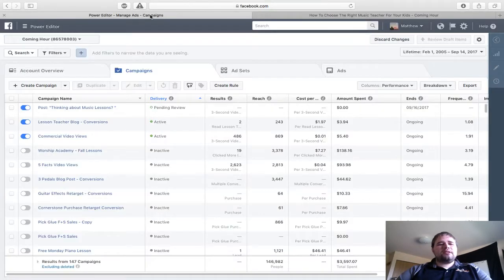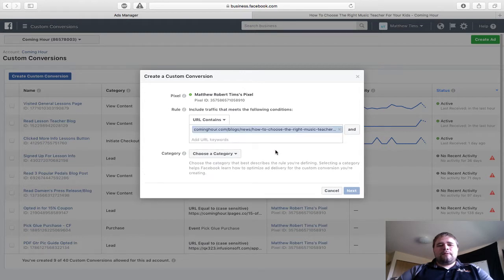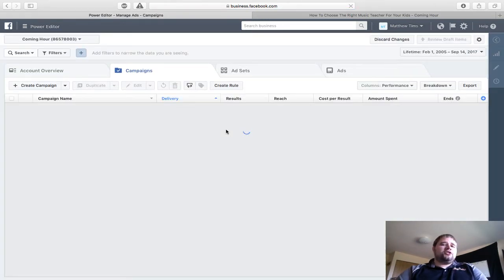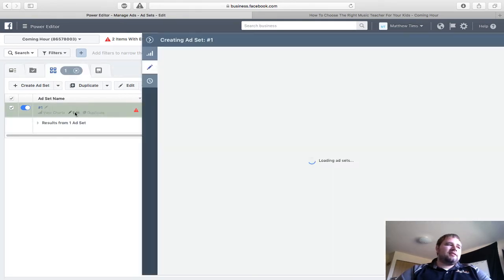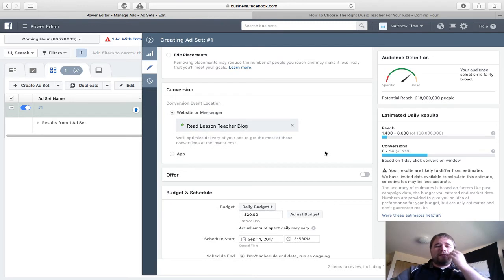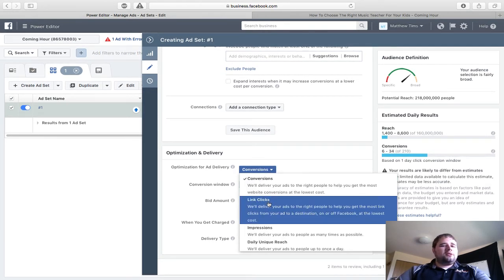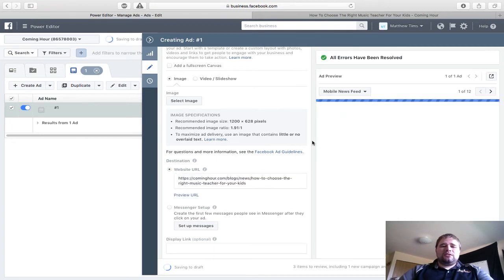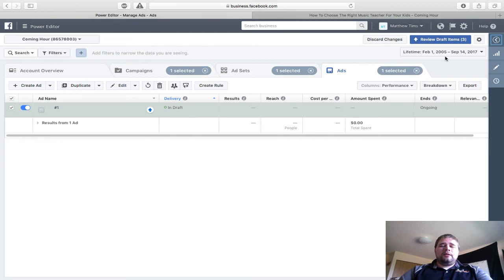How To Run Facebook Ads To A Blog Post - Promote Your Blog With Facebook Ads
Do you use the 3 Core Funnels?

Want copywriting done for you? Try Funnel Scripts

How do you run Facebook Ads for a blog post? How do I promote my blog with Facebook Ads? It's simpler than you probably think, but most people do it completely wrong.

The best Facebook Ads campaign objective for promoting a blog post is actually conversions, even though it would seem that "traffic" or "link clicks" would be more appropriate.

When you optimize your Facebook Ads for your blog post to "conversions" though, Facebook Ads algorithm will learn who is clicking and reading that post, and show your ad to more people just like it. Why would you want Facebook Ads to do all the hard work promoting your blog post?

Set up a custom conversion after you've installed the Facebook pixel on your website or blog, and make the custom conversion equal the URL of the blog post. That way there is a conversion to optimize for once you drive traffic.

Then on the ad itself, just keep it simple. The Facebook ad text for the blog post should be a short and enticing preview of the blog itself. Don't oversell it, it's a blog post!

And test for yourself, but experiment with removing the call to action button from your Facebook ad, because when somebody naturally shares a blog post on their personal profile there usually isn't a call to action button.

So by default I remove it, because I want it to look as natural as possible. But there is nothing wrong with testing it to see what performs best in your scenario.

Got additional questions about running Facebook Ads for your blog post? Or how to promote your blog with Facebook Ads?

Facebook Ads for Blog Posts. boom!